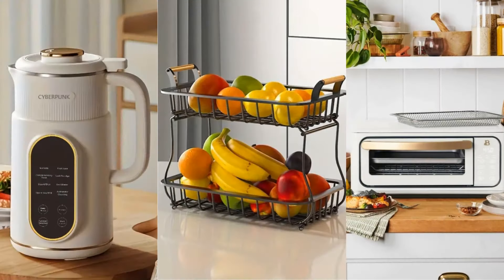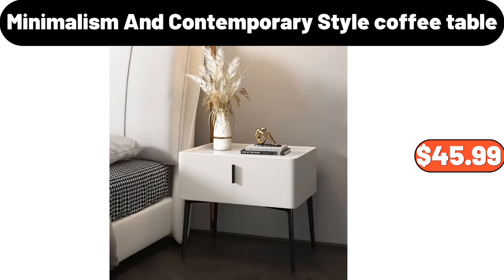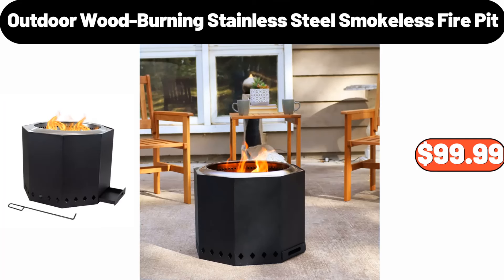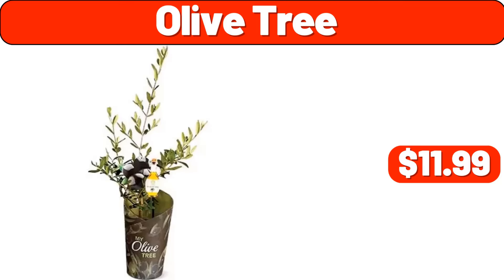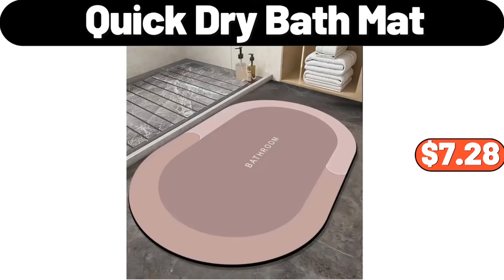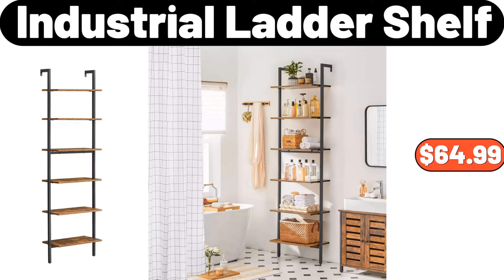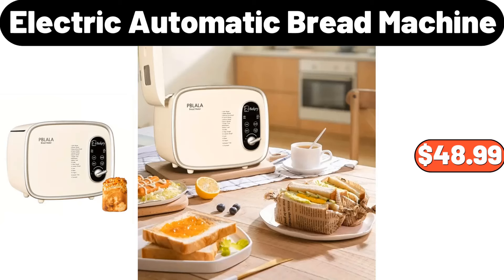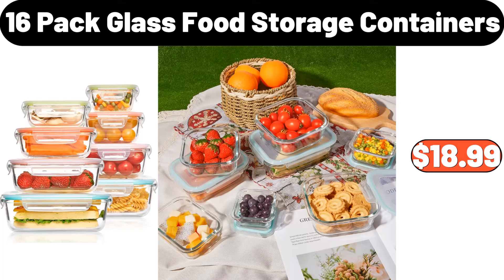ALDI - I CAN’T BELIEVE THIS IS $4.26‼️ aldi new shopping Save Money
Hello everyone, let's take a look together at the discounted products at aldı market, Under Sink Double Shelf Floor Standing Kitchen Organizer, $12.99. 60-Pack Storage Containers, $18.99, Friends, please do not forget to subscribe to the channel and like our video. Fry Pan, $4.99. 6 Pack Fabric Storage Cubes, $35.99, My friends, summer has come and many beautiful products are coming, you can be informed about all the instant discounts by following the channel. Ceramic Bakeware Set,, $21.99. 6Pcs Clothes Storage Bag, $19.99, Friends, you can definitely share with us in the comments section which products you think should arrive next week. Laundry Basket 3 Section, $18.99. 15-Piece Induction Cookware Set, $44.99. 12pcs Artificial Boston Fern Plant, $9.99. Velvet Upholstered, Storage Bench, $69.99. Electric Kettle, $32.99. Throw Pillow , $1.89. Retro Style Kettle, $31.79. Round Moroccan, Elastic Soft Cushion, $11.99. Tortilla Press Maker, $14.99. 3-tier Dessert Shelf, $2.99. Vintage Portable Multifunctional, Juicer, $44.99. Retro Design Knife Holder, $18.99. 2 piece, Laundry Detergent Dispenser, $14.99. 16-Piece Coupe, Dinnerware Set, $39.99. Lemons, 2-Lb, $2.89. Luxury Pressing Desktop, Trash Can, $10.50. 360 Spinning, Mop and Bucket, $16.99. Sandwich Maker , $11.99. Portable Mini Soybean, Milk Machine, $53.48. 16-piece Dinnerware Set, $38.99. Ceramic, Oil Dispenser Bottle, $6.99. 4 Inch Tri Folding, Memory Foam Mattress, $37.99. Electric Tea Kettle, $7.99. 4 piece Vintage, Containers Set, $24.99. LED Cabinet Light, With Motion Sensor, $12.99. Folding Bucket, $2.89. Woven Underbed, Pouch Storage Bags, $8.99. Stainless Steel, Thermal Coffee Carafe, $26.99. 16 Piece Square Stoneware, Dinnerware Set, $46.99. 3 piece Storage Container, $22.86. 4 pieces Farmhouse, Floral Pillow Covers, $12.99. 4 Layers, Wardrobe Space Saving, Organizers, $7.99. Cupcake Stand, $7.99. Portable Sweater Defuzzer, $12.99. 4pcs Non-Stick Stove Protector Cover, $1.99. Minimalism And Contemporary Style, coffee table, $45.99. Bathroom Storage Rack, $28.29. 3-Tier Steamer Set, $29.99. Countertop Towel Warmer Bucket, with Aromatherapy, $49.99. Clothes Steamer, $7.99. Stainless Steel Stock Pot, $22.99. Metal Storage Rack, $29.99. Smart Coffee Warmer, $10.39. Food Storage Box, $18.99. Portable Durable, Shopping Basket, $6.49. Bamboo Dried Fruit Box, $29.97. 6pcs Nonstick Kitchen Cookware Set, $39.99. Crewneck Long Sleeve Knit, Tops Winter Pullovers, $18.99. 5 Pairs Vintage, Ethnic Style Socks, $3.98. Minimalist Side Table, $37.79. Stainless Steel Matte Black, Composite Faucet, $28.78. Porcelain Succulent, Flower Pots Set, $12.58. 2 Quart Air Fryer, $19.95. Ceramic Flower Pattern, Porcelain Jar With Lid, $22.99. Solid Color Throw Pillow, $9.95. 3pcs Soft Towels, $11.99. 3pcs Hand Woven, Flower Basket, $29.99. Butter Dish with Lid, for Countertop, $8.99. Wood Brass Mug Tree, $9.95. Plus Size Basic, Loungewear Set, $12.99. Classic Flower Print Comforter, $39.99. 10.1 inch WiFi Digital Picture, Photo Frame, $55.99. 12 Piece Stoneware, Dinnerware Set, $28.99. Wall Sticker, $2.99. Laser Hair Removal for Women, $44.99. Space Heater, $16.95. 3 pieces Extended Memory, Foam Bathmat Set, $12.99. Revolving Countertop Spice Rack, $18.99. Heat Resistant Silicone Mat, for Curling Irons, $1.99. Belmont, 24-Count Mini Cheesecake Bites, $9.95. Automatic Double-Headed, Dumpling Maker, $11.99. Light Luxury Press, Desktop Trash Can, $7.99. Twin Futon Mattress, $45.99. Christmas Buckets Set of 3, $16.99. Nordic Christmas Trim, Stoneware Baking Dish with Lid, $16.99. 3-Piece Ceramic Bowl Set,, $18.99. 4 Drawers, Bathroom Storage Cabinet, $55.99. 3 Tiers Shoe Rack, $3.99. Outdoor Wood Burning, Stainless Steel Smokeless Fire Pit, $99.99. 4 Pack Magnetic Spice Storage Rack, $8.99. Ceramic Pots and Pans Set, $89.99. 4-Piece, Ceramic Stoneware Dinnerware Set, $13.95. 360° Surround Heater, $19.99. 3-Tier Garment Rack, $39.99. 7 piece Stoneware Beautiful, Flower Party Serving Set, $14.99. Spinach Goat Cheese, or Goat Cheese Fig Pizza, $4.49. Ceramic Creamer Pitcher, $3.99. 4 Pack, Square Mesh Fruit Basket, $29.95. Gardenline Leaf Scoops, $7.99. Huntington Home Rope Basket, $7.99. 3 pack Long Storage Trays, $5.99. 3-Tiers Side Corner Unit, $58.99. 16-Piece Tumbler and Rocks Glass Set, $28.99. 2 Pack Large Organizers, $8.99. Desk Lamp, $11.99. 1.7 Liter Electric Kettle, $26.98. Large Natural Water, Hyacinth Boat Basket, $14.99. Juicer Machine, $28.99. Wood Cutting Board, $11.99. Mitts Silicone Heat Resistant, $2.99. Shower Organizer, $6.99. Multifunctional BBQ Grill, $79.99. Easy Steam Compact Iron, $9.99. Console Table with Drawers, $29.99. Folding Treadmill, $260.99. Epilator for Women, $16.99. 3-Tier Shoe Rack for Closet, $12.99.